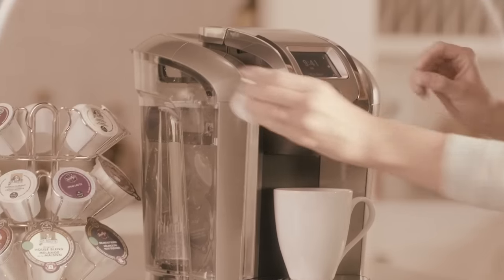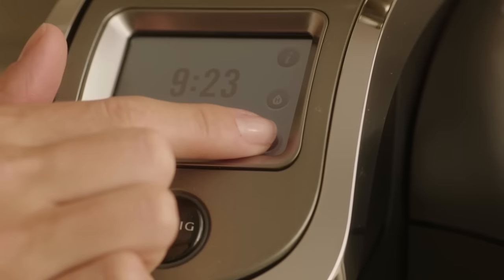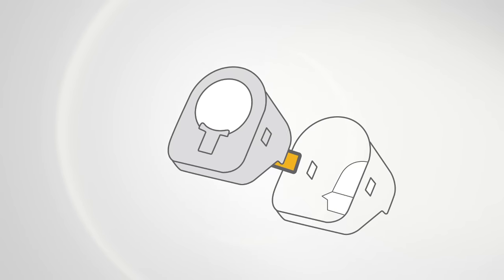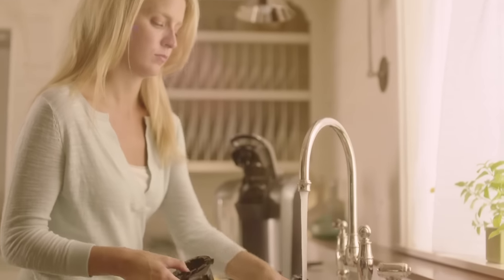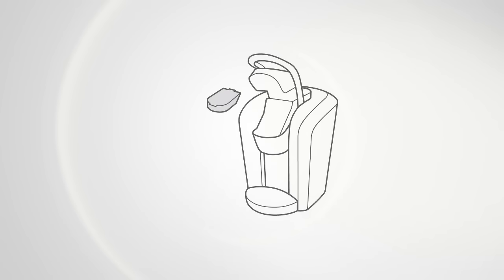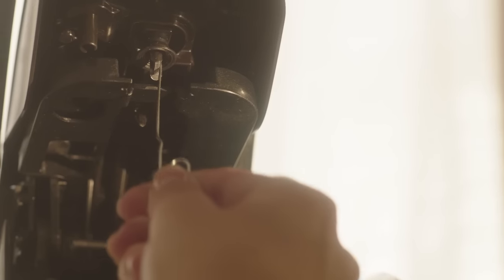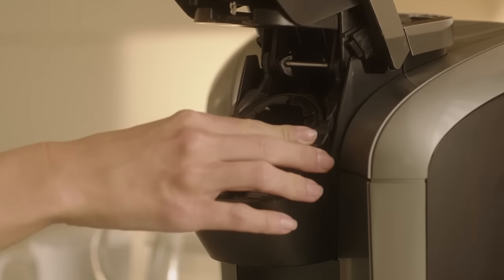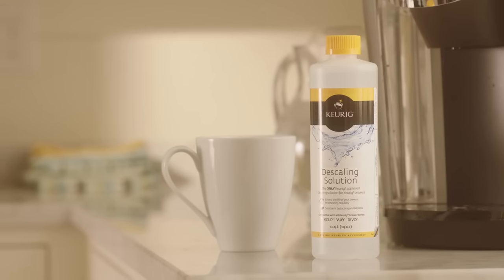Cleaning Your Keurig® 2.0 Needles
If you are experiencing inconsistent brews, there may be some coffee grounds lodged in the needle that pierce the K-Cup® packs.  This video will show you how to safely clean this area of the brewer.